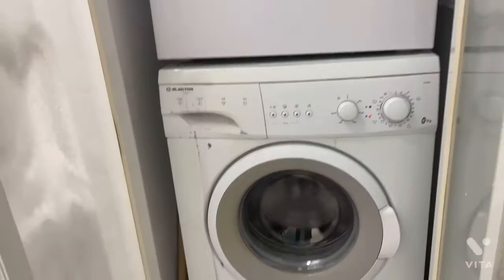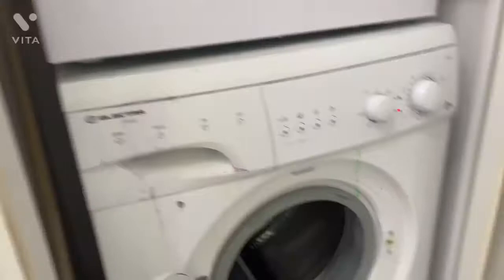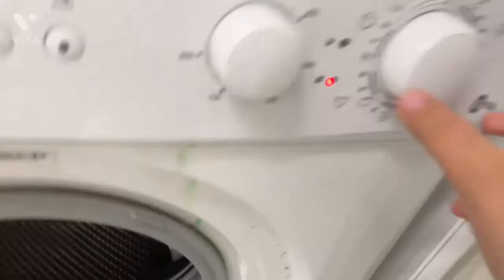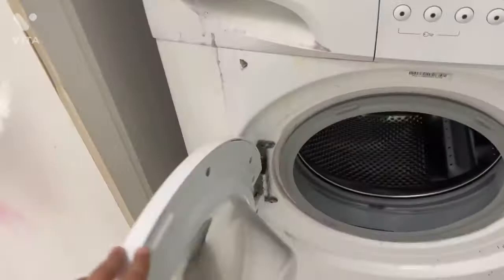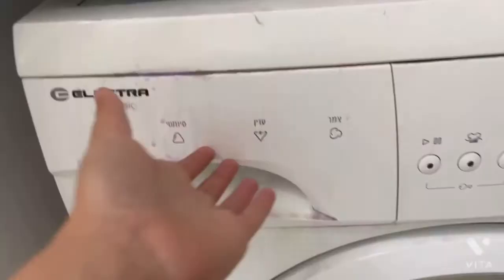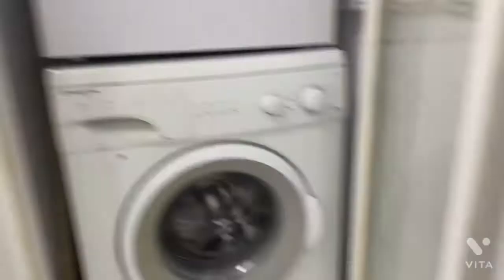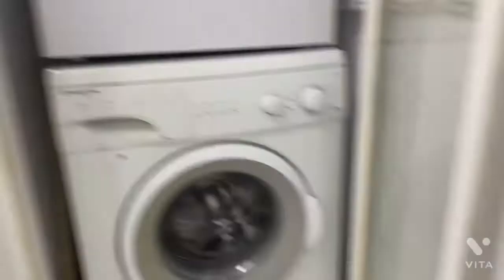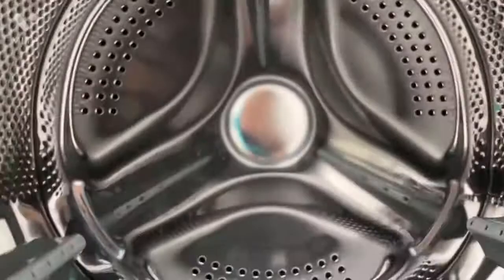A day with my Washing Machine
Muscle Girl Kid this is your 2nd surprise!!!